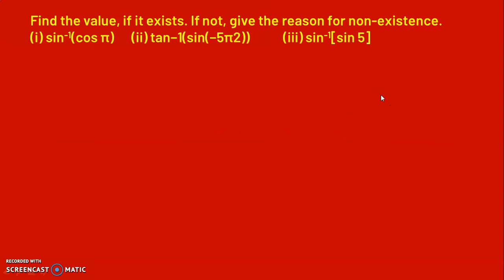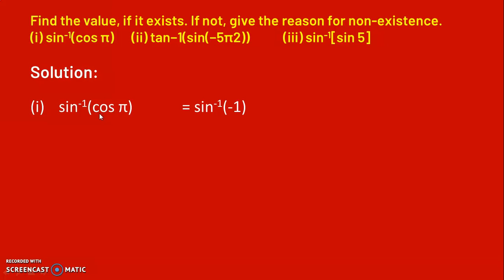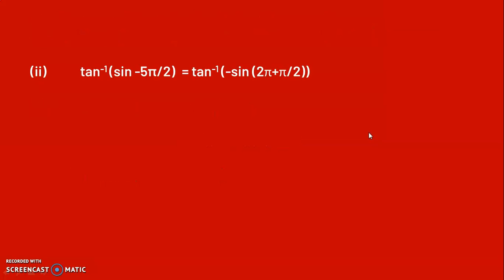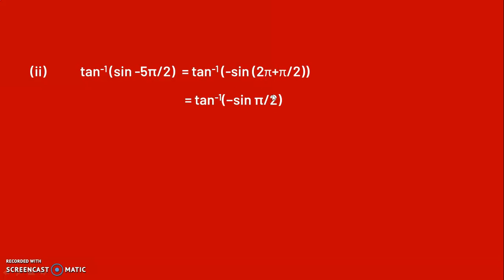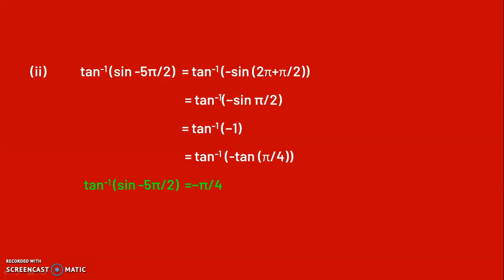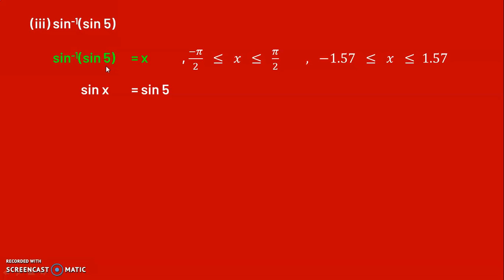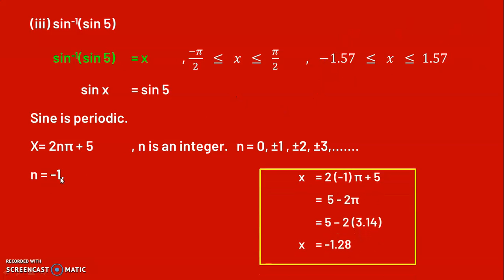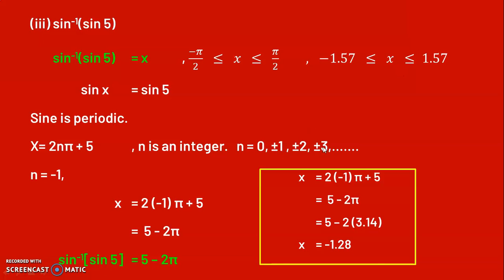Class 12 Maths| Trigonometry| Exercise 4.5 - Q.1| English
In this video, you will learn to solve the problems related to Trigonometric functions like sin θ, cos θ and tan θ in the Exercise 4.5.

To solve these problems easily, refer to the Trigonometry table. The trigonometry table is mostly used in this problem.